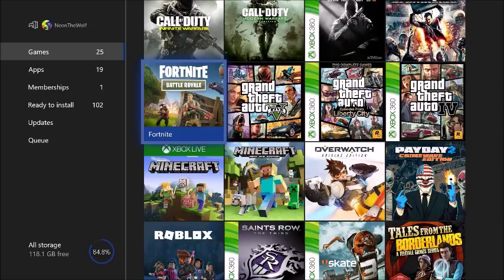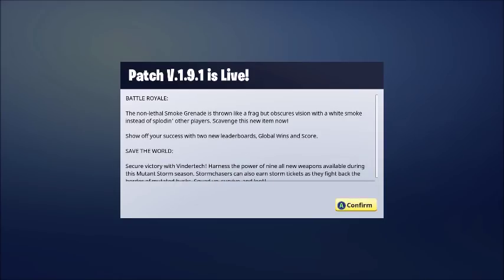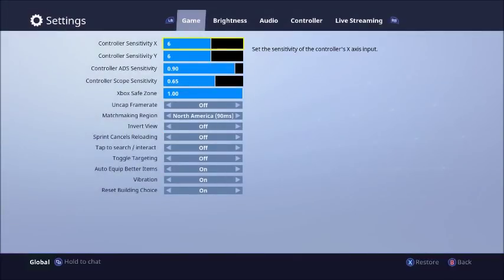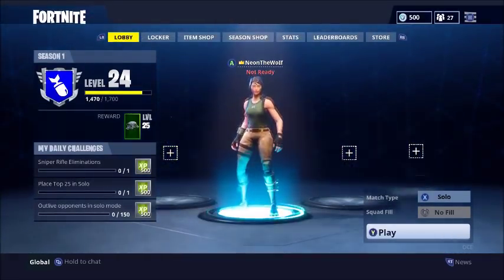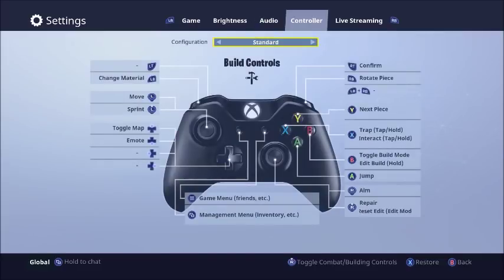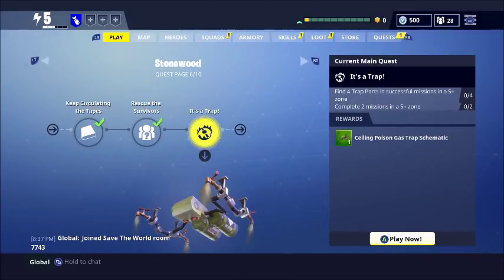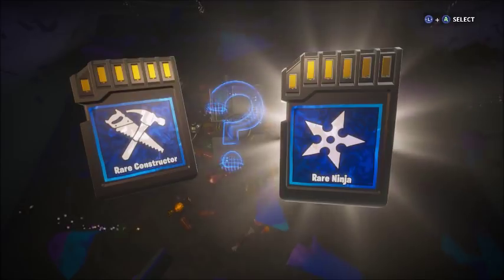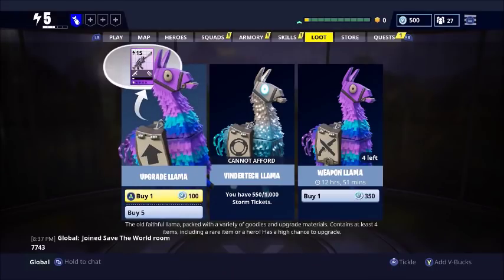How To Get Save The World For Free on Fortnite! WORKING DECEMBER 2017!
DO NOT MISS A STEP BECAUSE IF YOU MISS UP EVEN JUST A LITTLE BIT YOU WILL MESS UP THE WHOLE GLITCH AND HAVE TO REDO FROM THE BEGINNING!!!
THIS WORKS ON XBOX ONE I DON'T KNOW ABOUT PS4 OR PC THOUGH BUT YOU CAN TRY IT AND LET ME KNOW